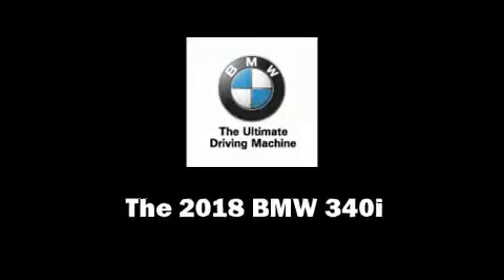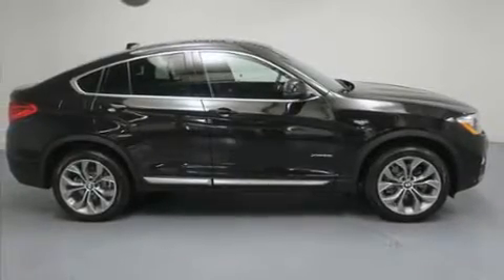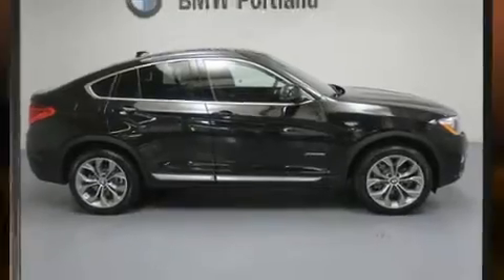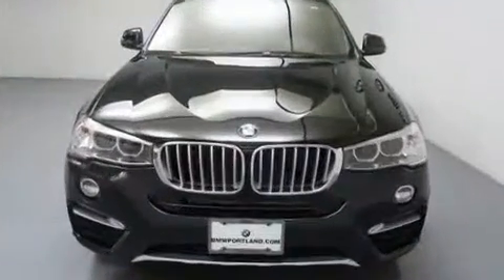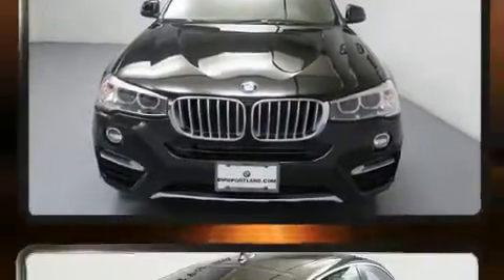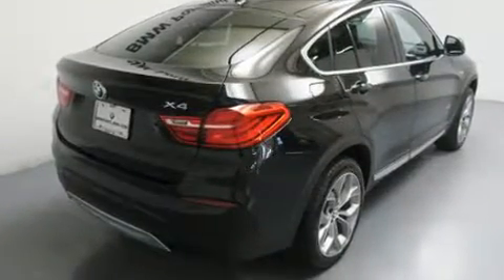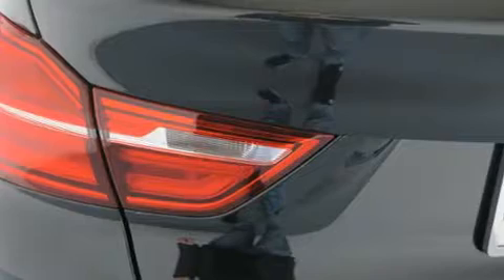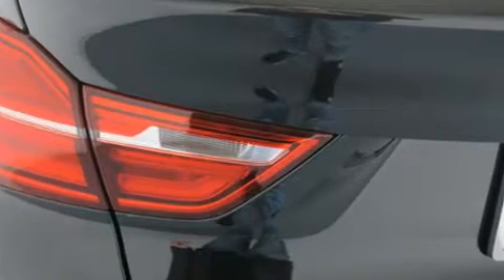2018 BMW 340i xDrive in Portland, OR 97201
BMW Portland
2001 SW Jefferson St

Take command of the road in the 2018 BMW 340i. It features an automatic transmission, all-wheel drive, and a 3 liter 6 cylinder engine. A turbocharger is also included as an economical means of increasing performance. BMW prioritized comfort and style by including: a leather steering wheel, a trip computer, automatic dimming door mirrors, front fog lights, power moon roof, rain sensing wipers, and power front seats. Safety equipment has been integrated throughout, including: head curtain airbags, front side impact airbags, traction control, anti-whiplash front head restraints, a security system, an emergency communication system, and 4 wheel disc brakes with ABS. Brake assist technology provides extra pressure when applying the brakes. We have a skilled and knowledgeable sales staff with many years of experience satisfying our customers needs. We'd be happy to answer any questions that you may have. Please don't hesitate to give us a call.